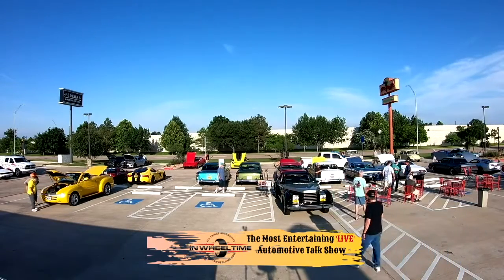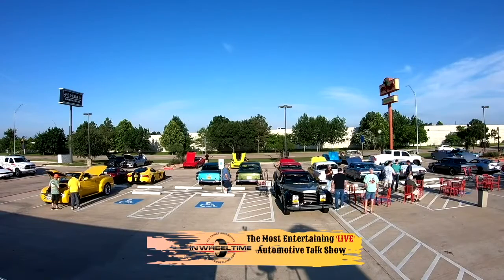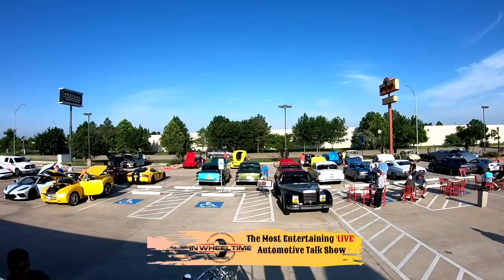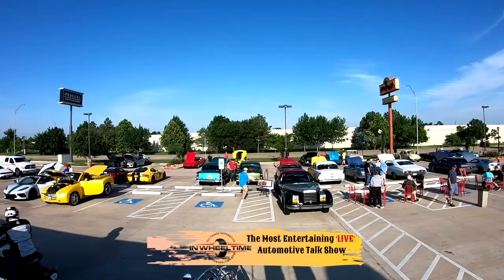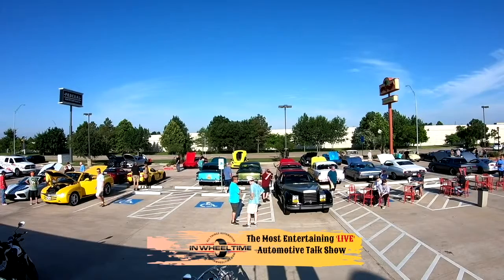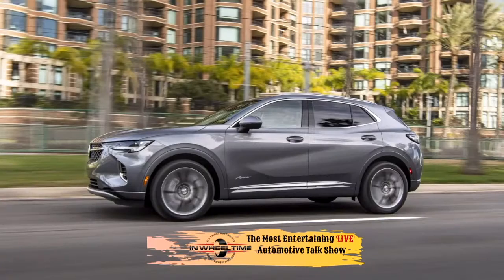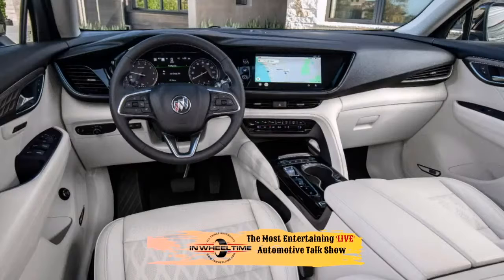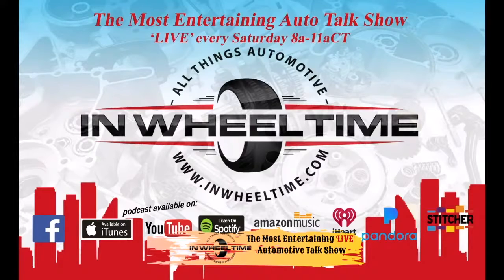Talk'n '87 Armaretta - a factory build! Then the 2021 Buick Envision is in the New Car Showroom.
One of the great things about getting out of Studio A to do remote shows, we get to meet some great people and see some incredible machines!  We even learn something new along the way.  Joining us in this episode of In Wheel Time Car Talk, Ron Fernau joins the crew at Tailpipes & Tacos - May Edition with his marvelous looking 1987 Armaretta.

When Ron rolled into the event, we identified it as a Cord update, we called it a kit car, we called it a lot of things because it was so unique. It wasn't until we got Ron on the air with us that we learned it was a stand along brand - Armaretta. Check out what Ron has to say about it.

In our feature section, Don Armstrong is in the New Car Showroom with the new 2021 Buick Envision Avenir, and we ain't talk'n about your mom'n law's ride.
Be sure to subscribe on your favorite podcast provider for the next episode of In Wheel Time Car Talk six days a week, and check out our live broadcast every Saturday, 8a-11aCT simulcasting on YouTube, Facebook, Twitch and InWheelTime.com.

Want more In Wheel Time in real time? Follow InWheelTime.com for the latest updates!

Tags: In Wheel Time automotive car talk show car talk Live car talk show

Tags: In Wheel Timeautomotivecar talk showcar talkLive car talk showArmarettatailpipes & Tacoslupe tortilla